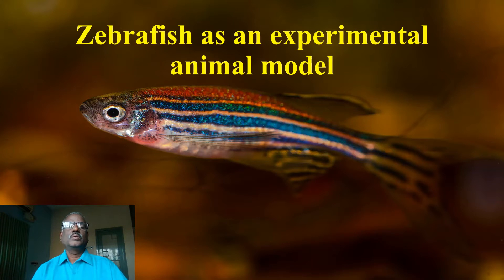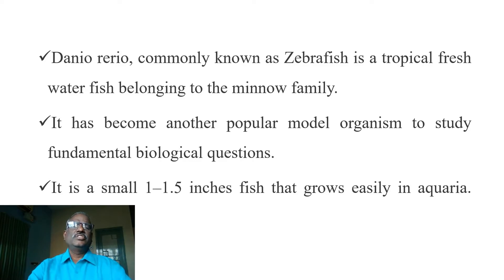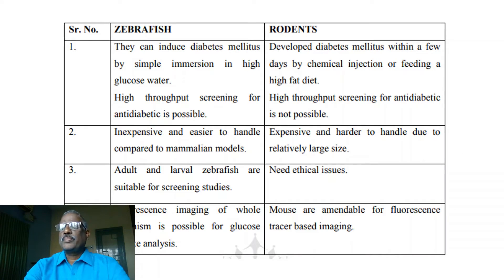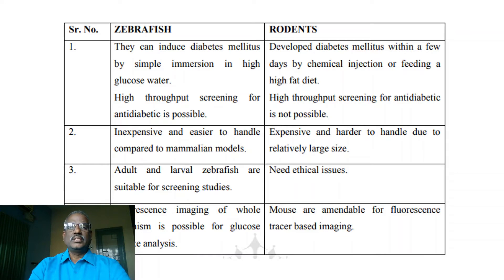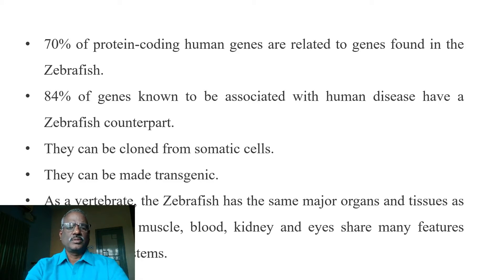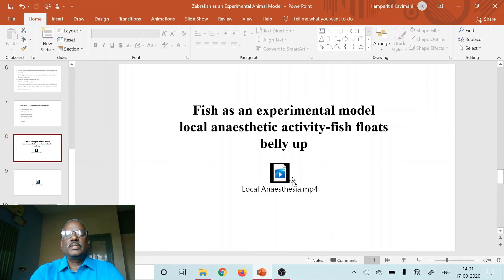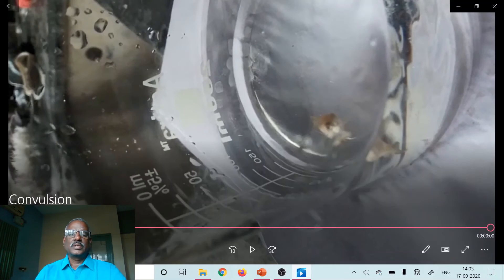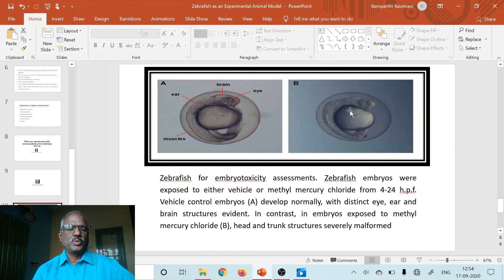Zebrafish as an Experimental Animal Model by Dr.S.Kavimani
It is a simple video about Zebrafish as an Experimental Animal Model.

Useful for B.Pharm, M.Pharm, Researchers and Health-related Course Students.

Dr.S.KAVIMANI
Prof & Head
Department of Pharmacology
Mother Theresa Post Graduate &
Research Institute of Health Science
Pondicherry